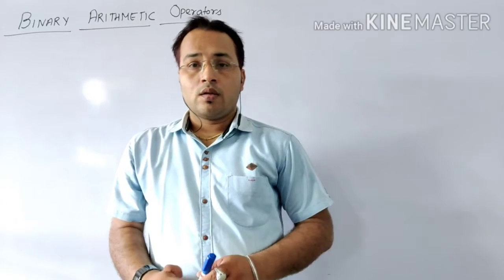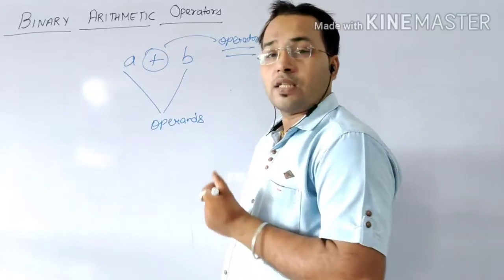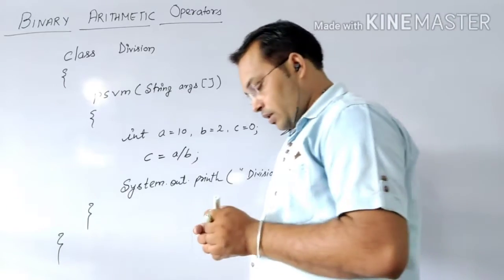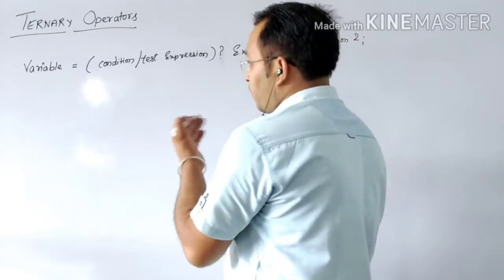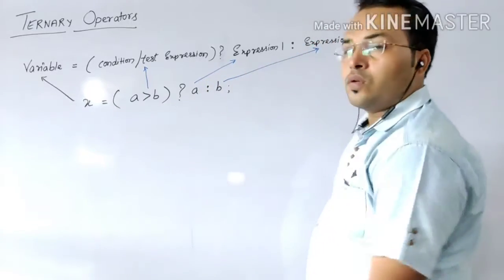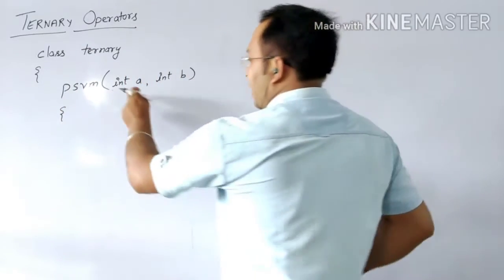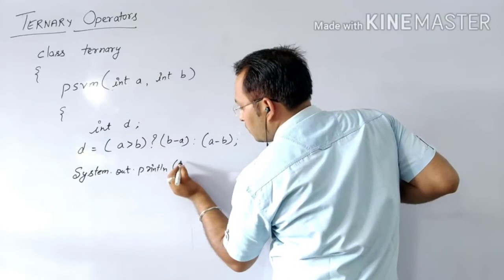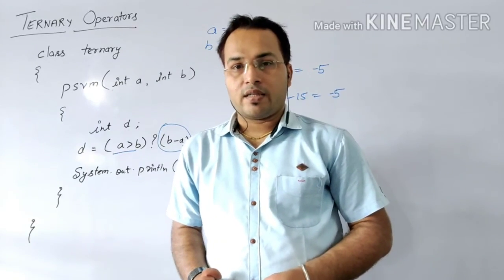IX Computer Part 20